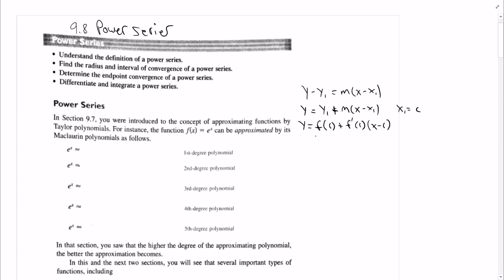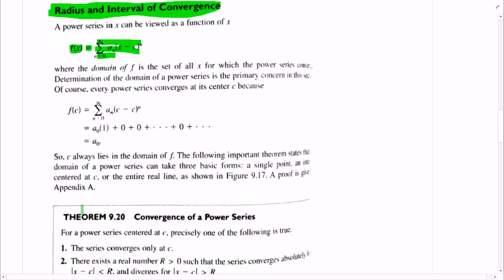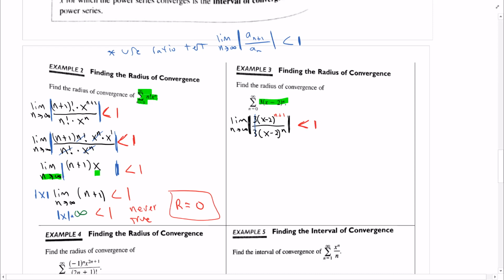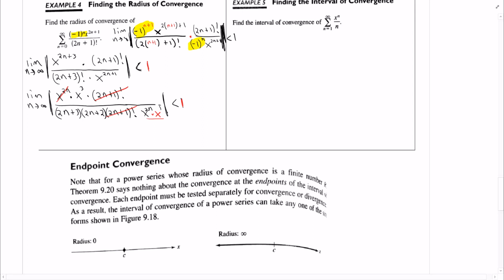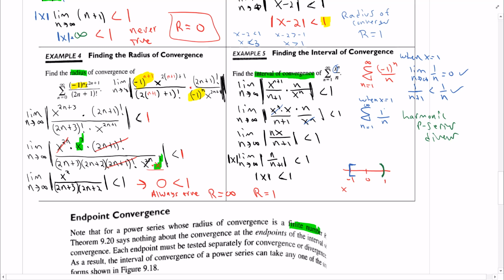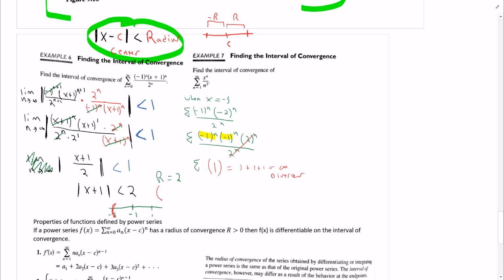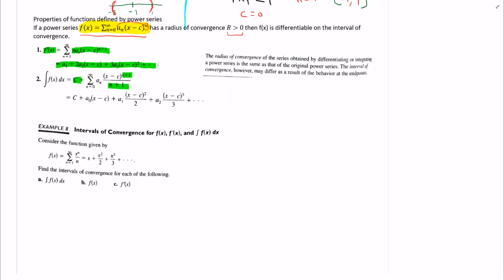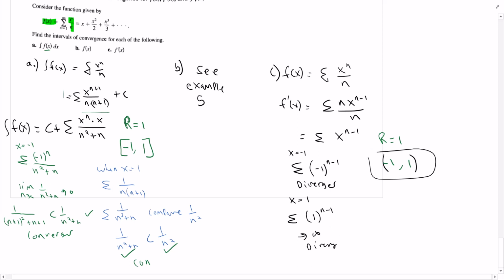9.8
Power Series